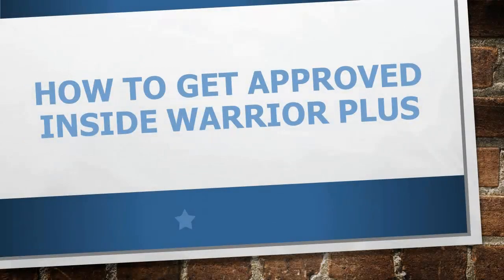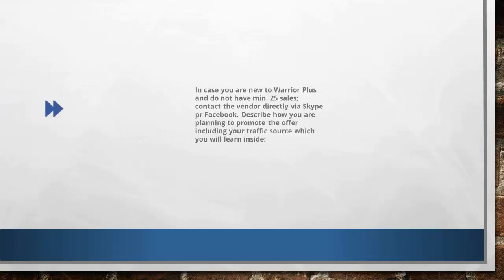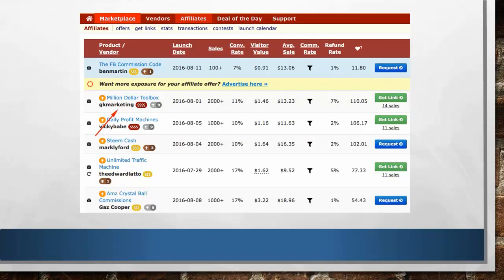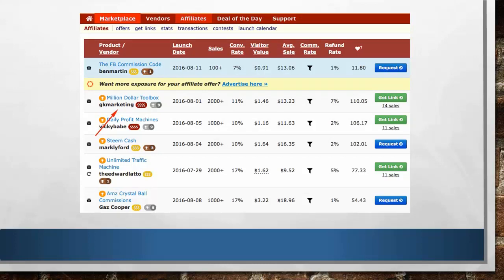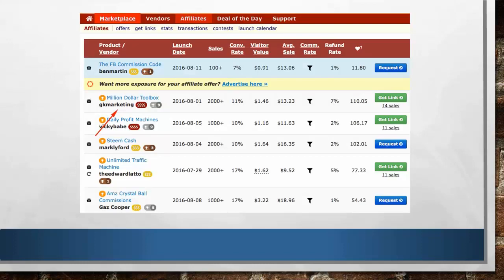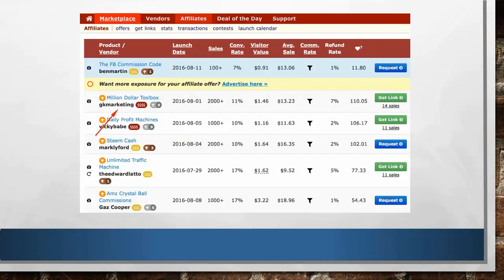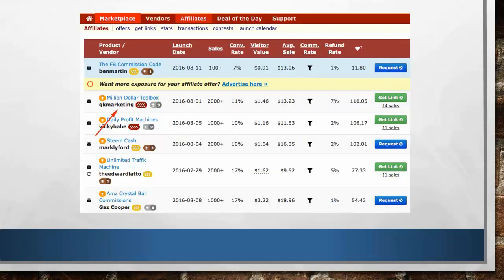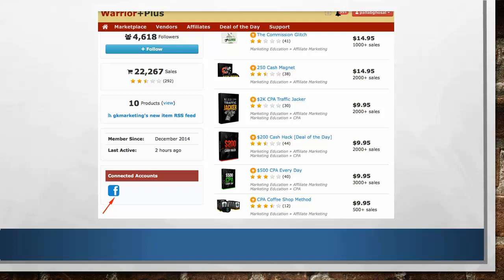How To Work In Online /Affiliate Marcket